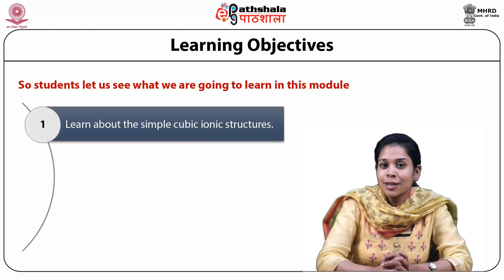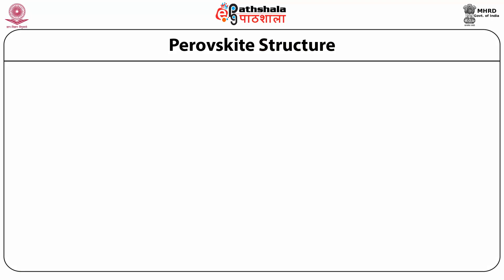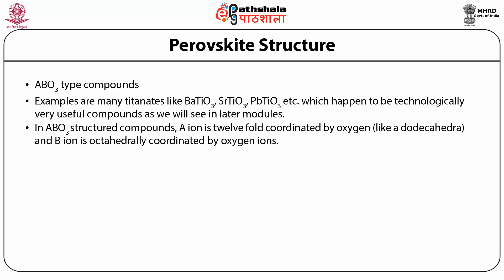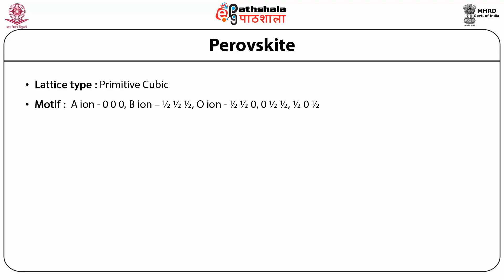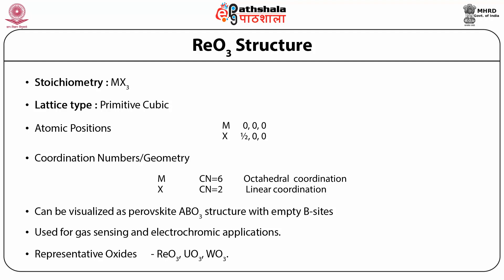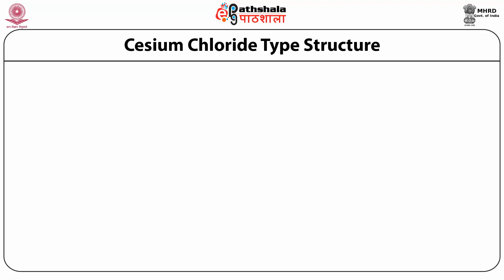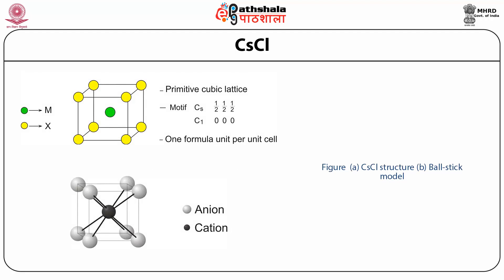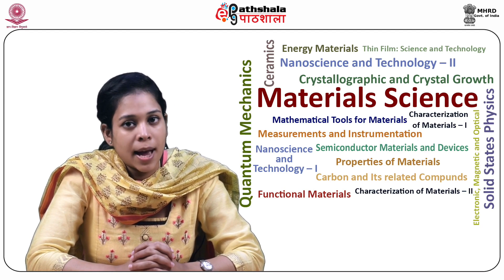Materials Science P05 M-1.4 Structure of Ionic Ceramics (Cont.)